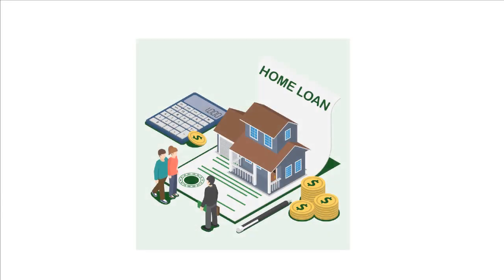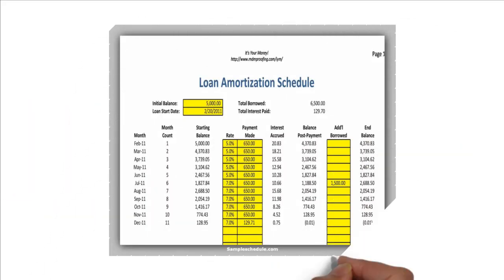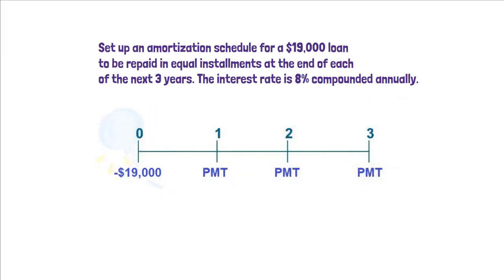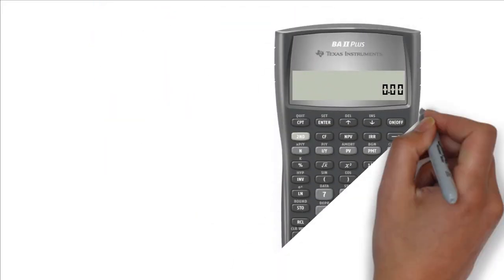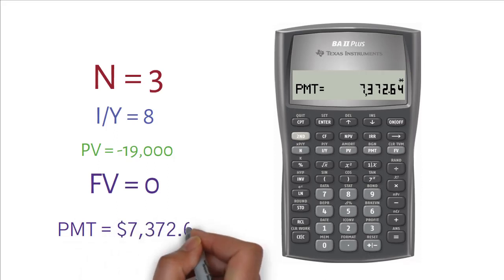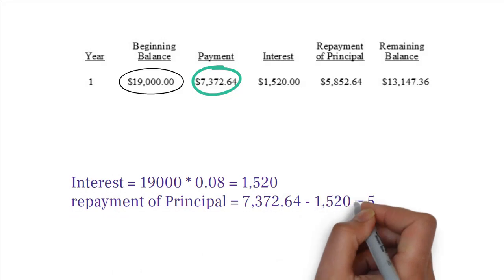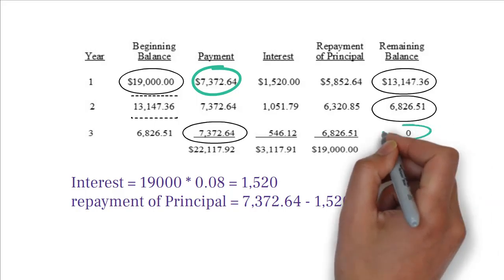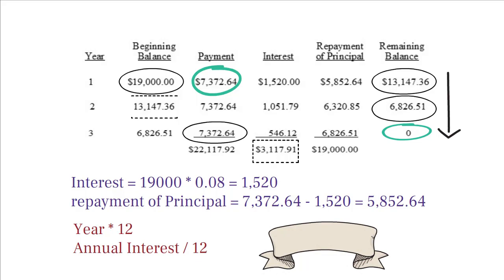Constructing Loan Amortization Schedule | FIN-ED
fin-ed

In this video, I am going to show how you can manually create a loan amortization schedule. We are going to use a simple numeric example to understand the mechanism of amortized loans. In an Amortized loan, you borrow money today and promise to pay it off within a specified period and with an equal installment. Generally, this loan is used to buy any real assets such as a home, automobile, furniture, jewelry, and the like. In a real-world case, although amortized loan lenders have automatic software that makes your amortization schedule, there is nothing wrong with learning how to create one on your own. By the way, the amortization schedule is a table that shows how you are going to pay off the loan going forward. To create such a schedule, you need to know how much you are borrowing, what is the term, what is the interest rate, and how much equal installment you are going to pay in each period.

Example:
Set up an amortization schedule for a $19,000 loan to be repaid in equal installments at the end of each of the next 3 years. The interest rate is 8% compounded annually.

Chapter 5: Time Value of Money
Problem: 5-34